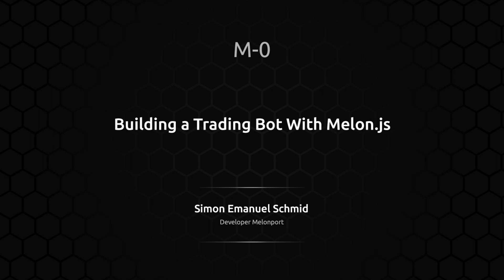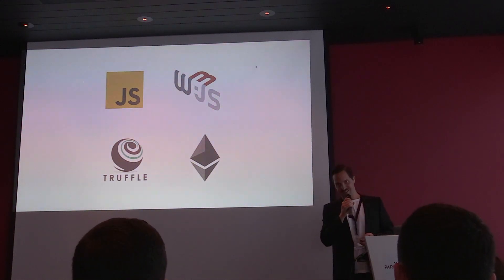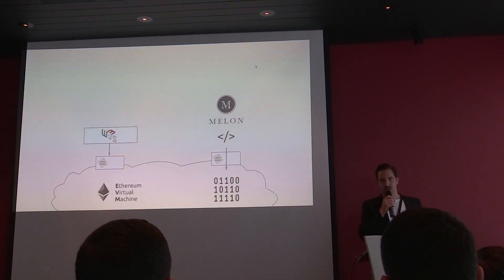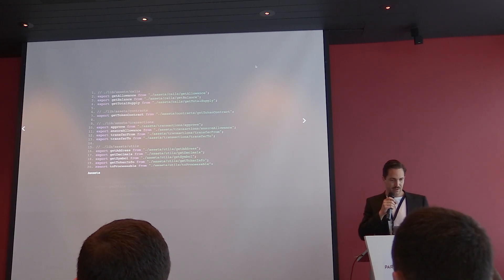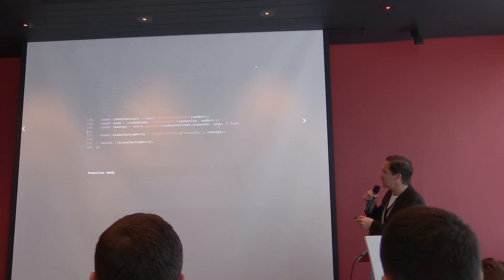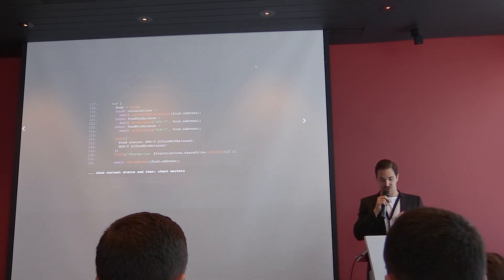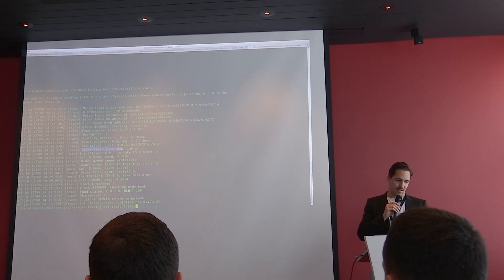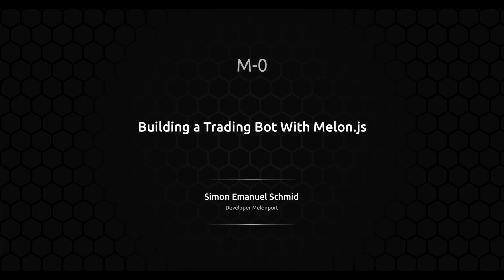Simon Emanuel Schmid - Building a Trading Bot with Melon.js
Simon Emanuel Schmid (Melonport) at the M-0 conference in Zug, Switzerland